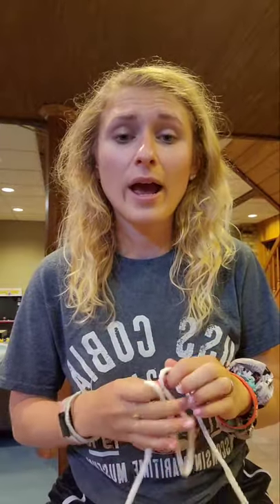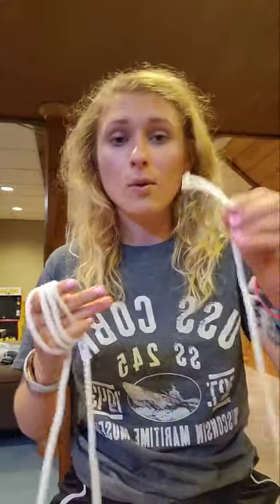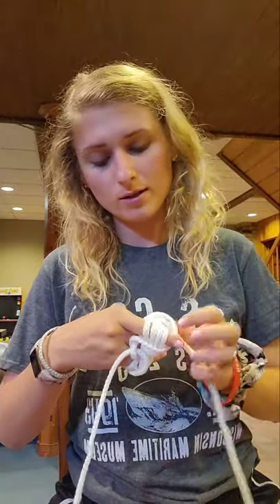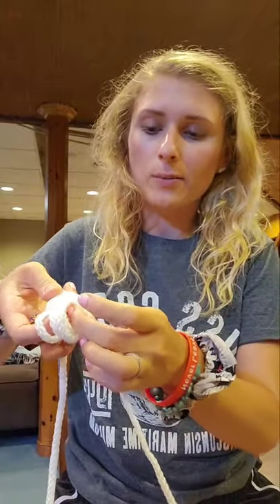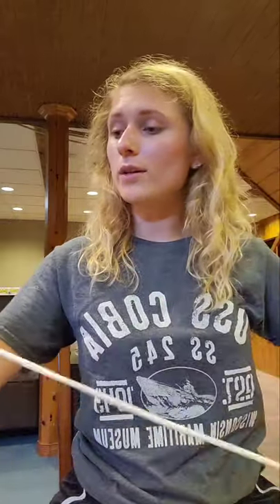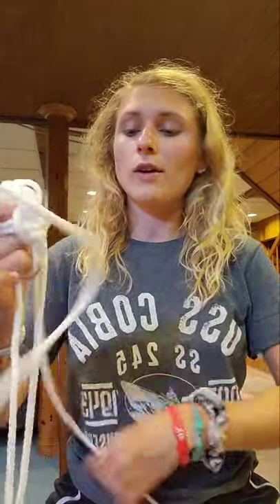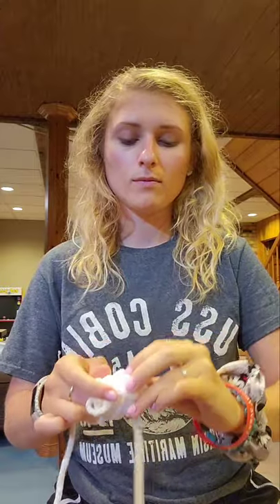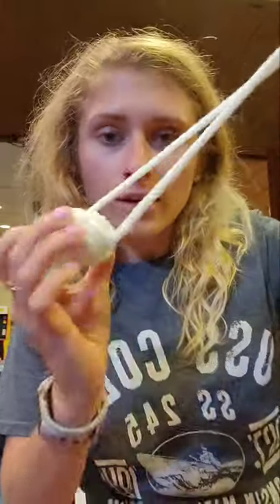Knot tying video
Social Media Intern, Katy, tries her sailor skills by tying a Monkey's Fist Knot! Originally filmed in July, this knot was difficult, but the end result made her feel like a true sailor!